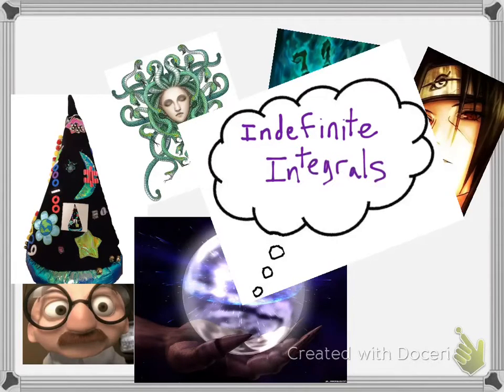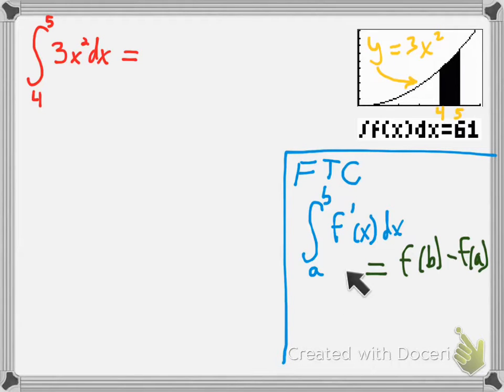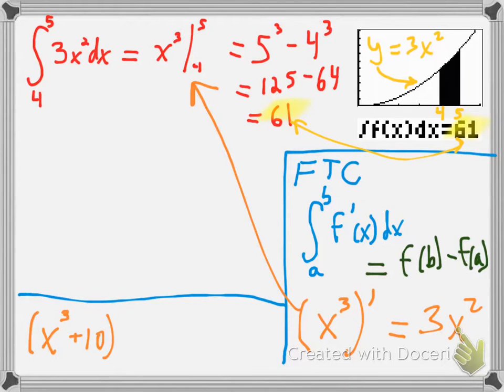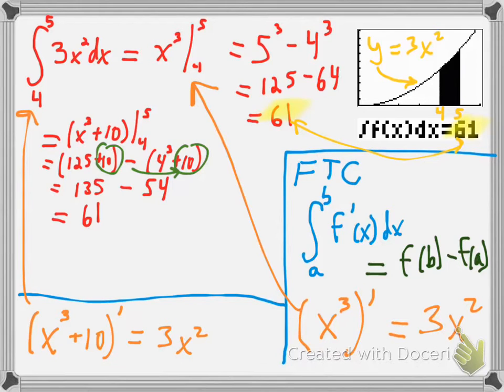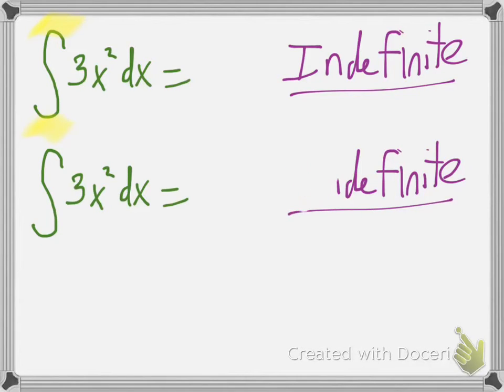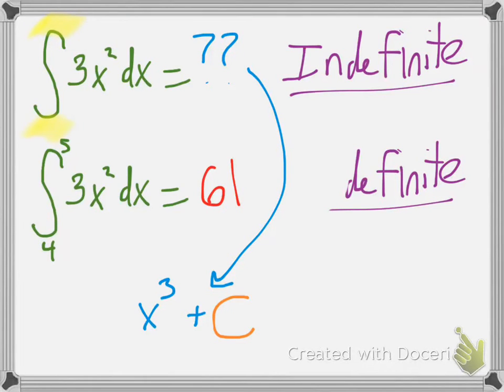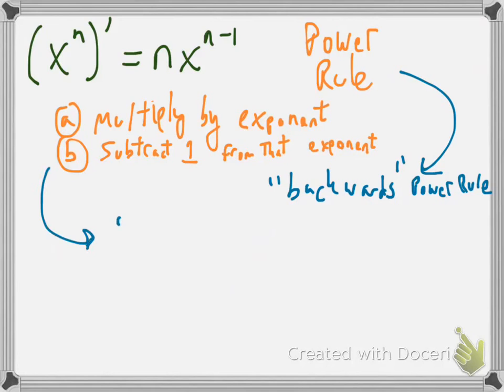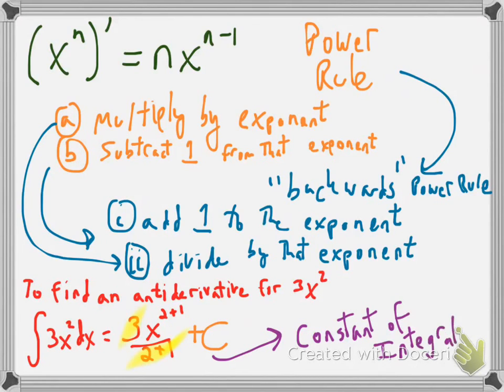Indefinite Integrals part 1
Part One of the crystal Ball reading for Vesace, Thresh, and Itachi (to be seen before class on Mon Jan 13th 2013).